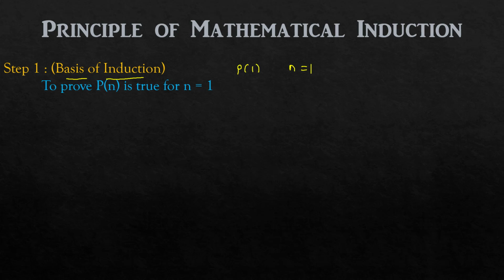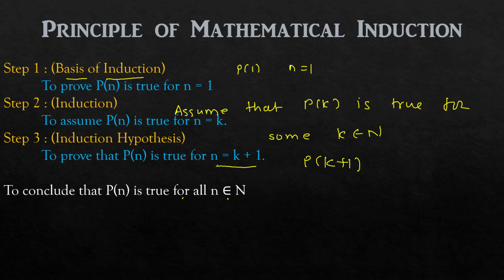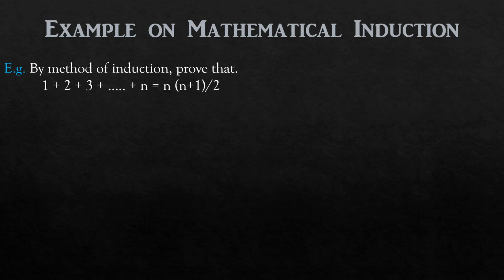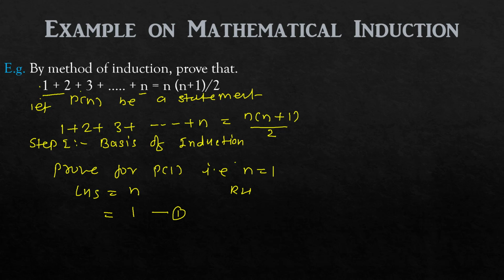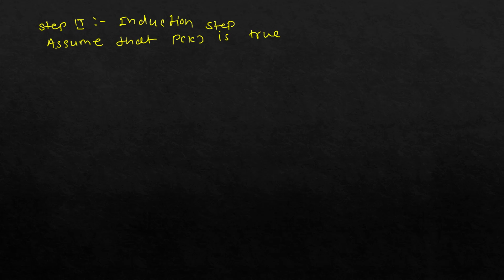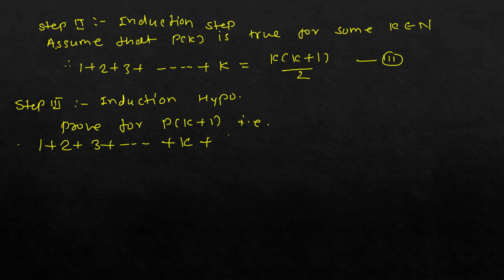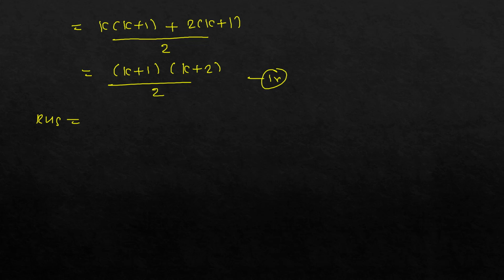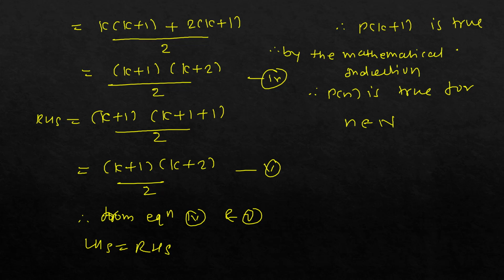Discrete Mathematics Mathematical Induction Vlog #1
Topics discussed
Principle of Topics discussed